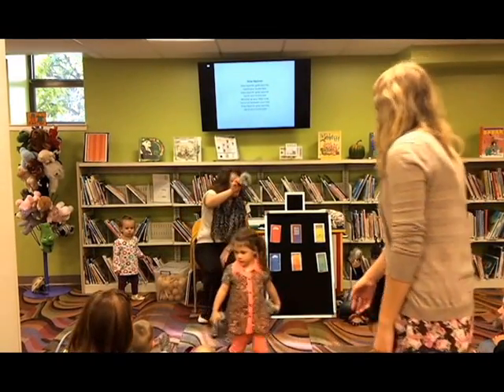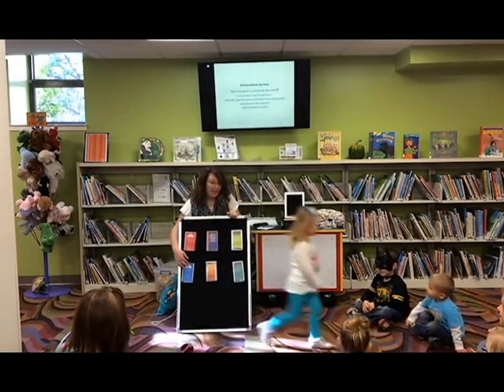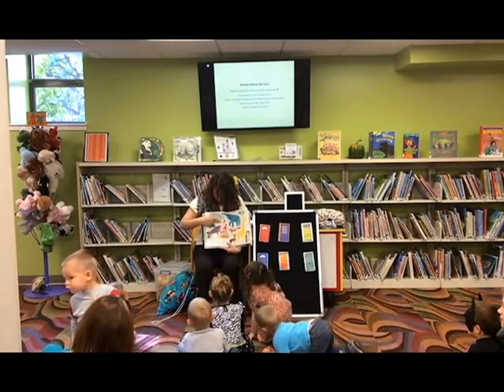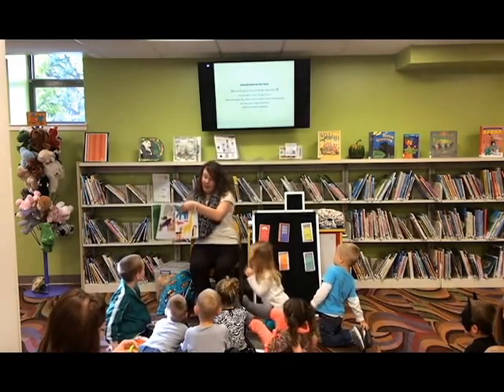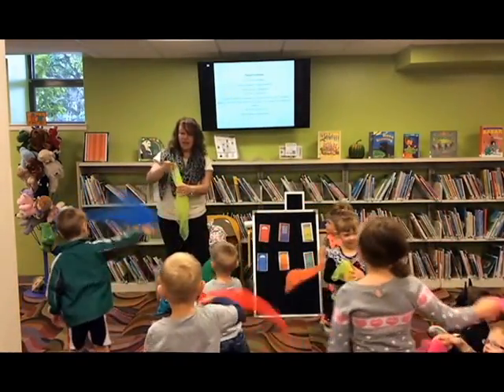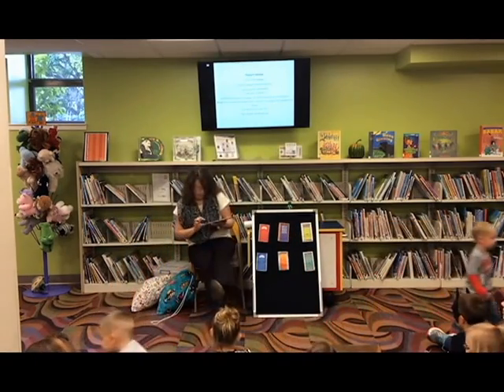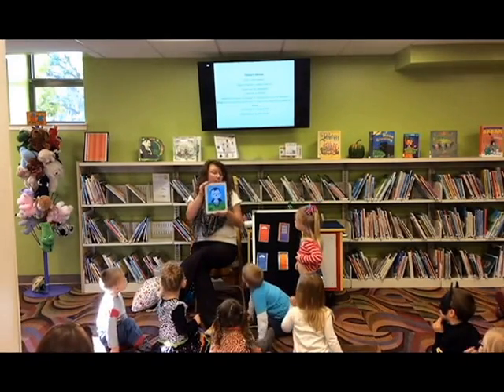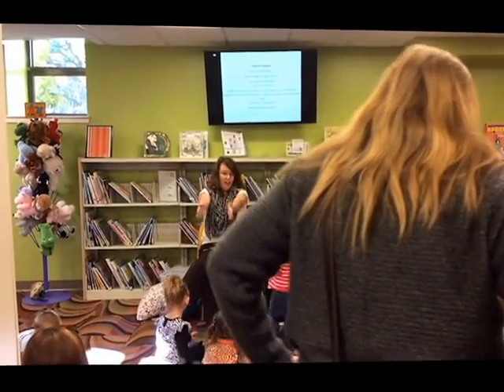Storytime (October 16, 2014)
Join Early Literacy Specialist Renee Hopper for songs and stories at "Storytime! Animals. Are. Everywhere" at the Defiance Public Library System (DPLS).

Books used during this session:
"Bark George" by Jules Feiffer
"The Mixed-Up Chameleon" by Eric Carle

Words to the songs used in this session can be found on our facebook